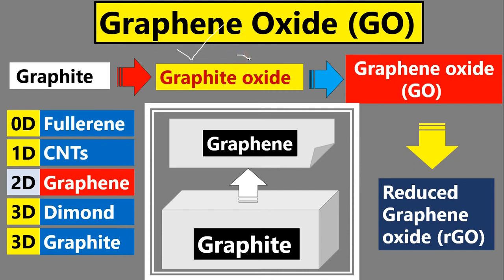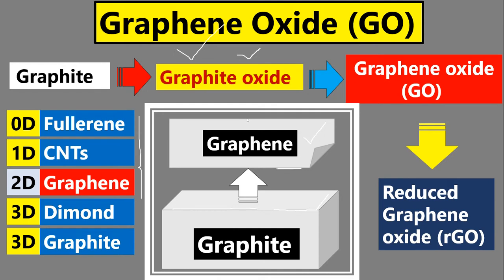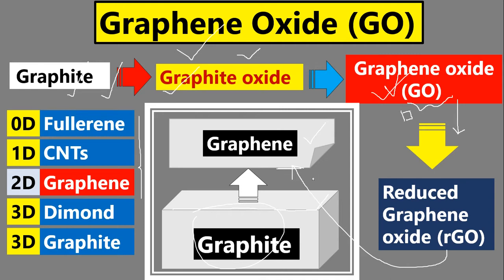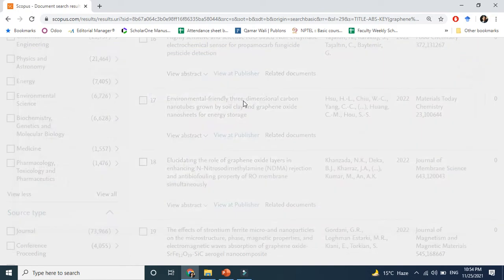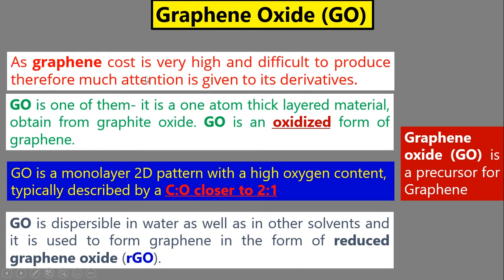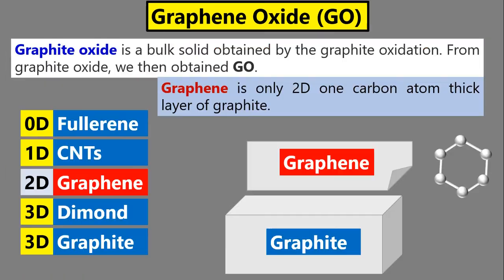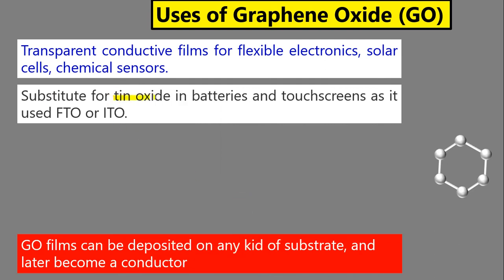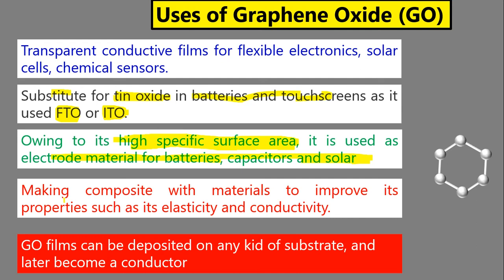Graphene Oxide Explained: Why Oxygen Changes Everything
Graphene oxide looks similar to graphene, but oxygen completely changes its structure and properties.
This video explains what graphene oxide is, how it is made, and why it matters in modern materials science.

Graphene oxide (GO) is a chemically modified form of graphene that contains oxygen-based functional groups such as hydroxyl, epoxy, and carboxyl groups. These oxygen groups disrupt the perfect graphene lattice and dramatically change its electrical, mechanical, and chemical behavior.

In this video, we explain the complete transformation process starting from graphite. Graphite is first oxidized to form graphite oxide, which is then exfoliated to produce graphene oxide sheets. We also briefly discuss how graphene oxide can be chemically or thermally reduced to obtain reduced graphene oxide (rGO), restoring partial conductivity.

You will learn how the presence of oxygen makes graphene oxide hydrophilic, processable in water, and suitable for large-scale fabrication. We also cover key differences between graphene, graphene oxide, and reduced graphene oxide in terms of structure, conductivity, and applications.

Applications of graphene oxide discussed in this video include membranes for water purification, chemical and biosensors, biomedical platforms, drug delivery systems, composite materials, energy storage devices, and precursor materials for advanced graphene-based technologies.

This video is useful for students, researchers, and anyone interested in nanotechnology, materials science, chemistry, or advanced carbon materials.